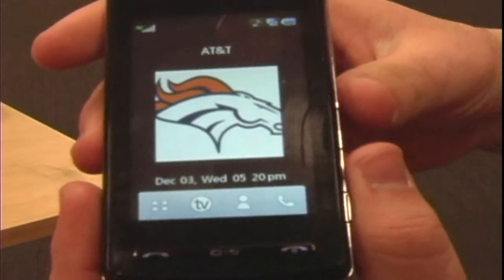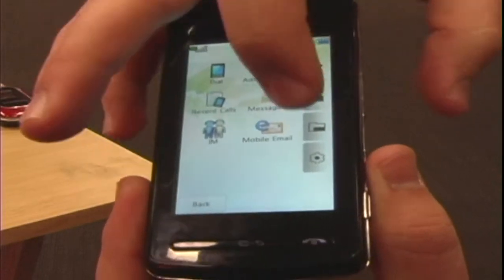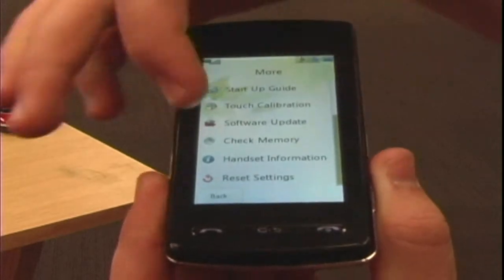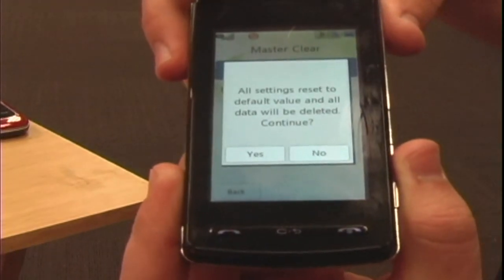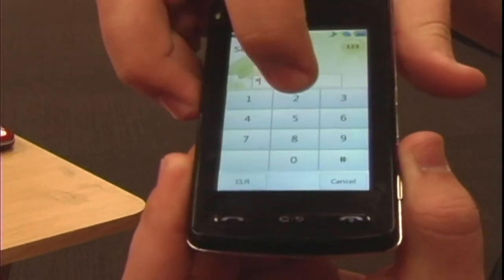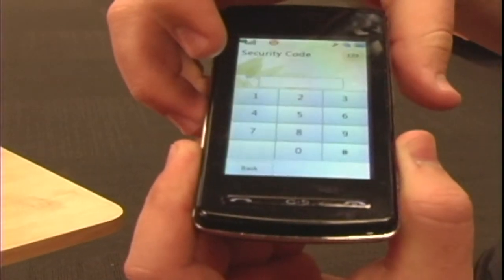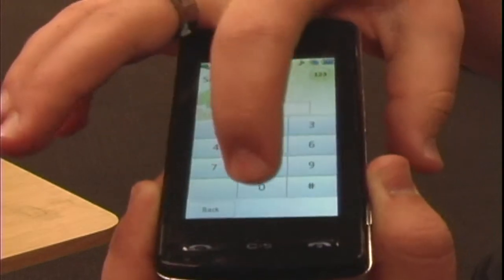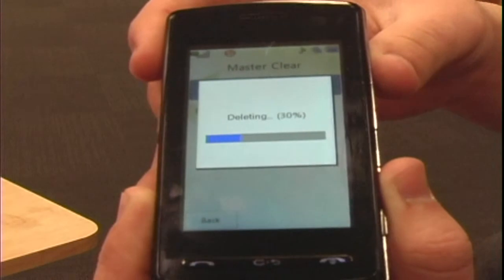Cell Phone Tips & Tricks : How to Erase Your Cell Phone Data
Erase all the data on a cell phone by going to "Menu," clicking on "Settings" and going to "Master Clear," where you will need to enter a pass code. Use the default pass code, or a preset pass code, to erase cell phone data with instructions from the manager of a cell phone store in this free video on cell phones.

Expert: Geordie Andulakis
Bio: Geordie Andurlakis is the store manager at an AT&T Spring cell phone store.